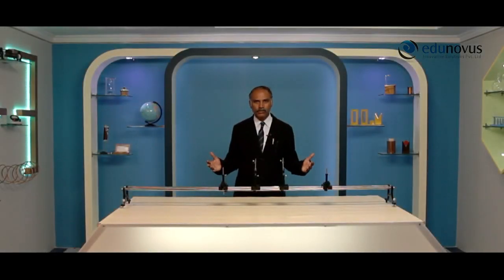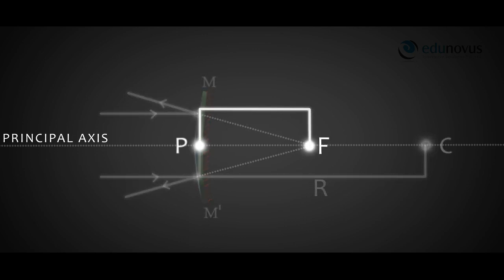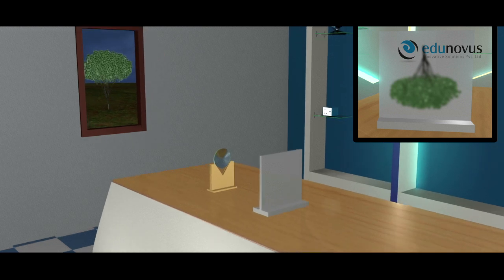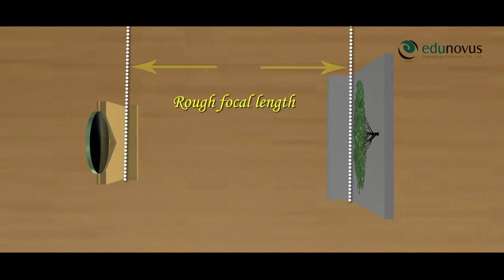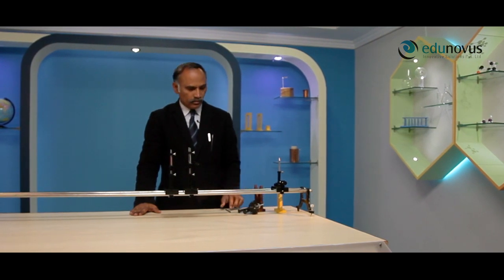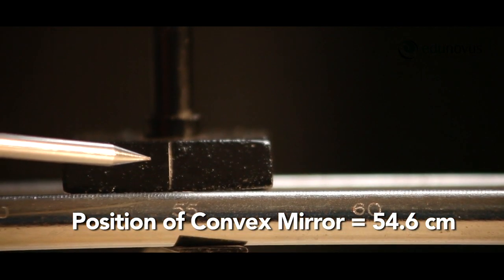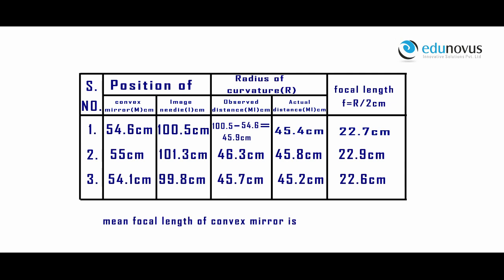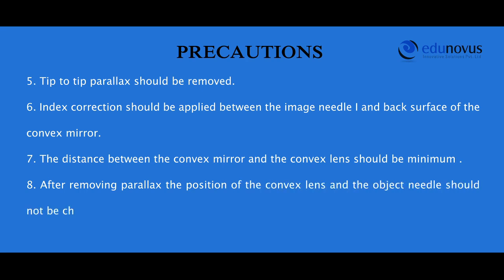Physics Practical: Convex mirror (Use headphones for clear audio/sound)